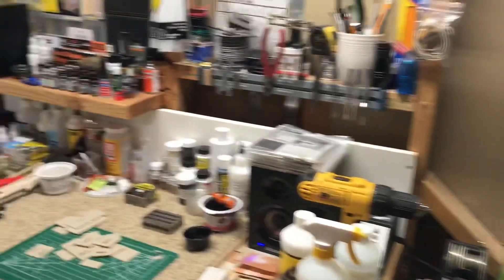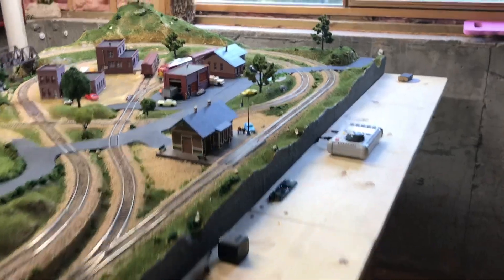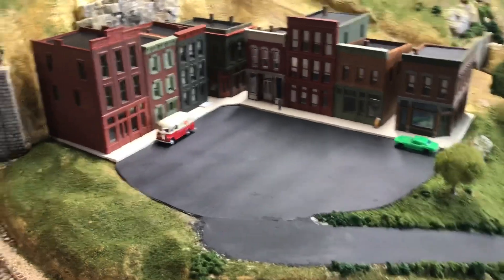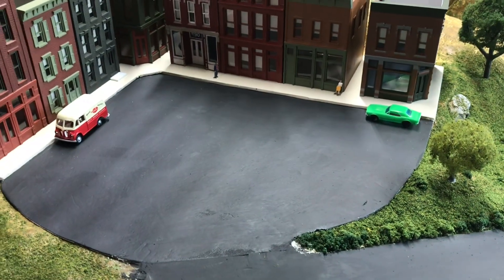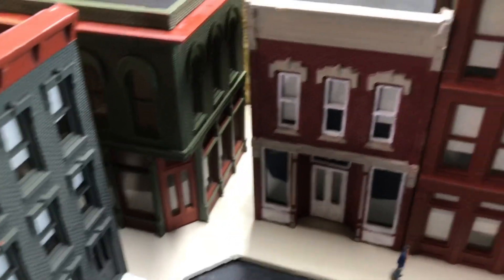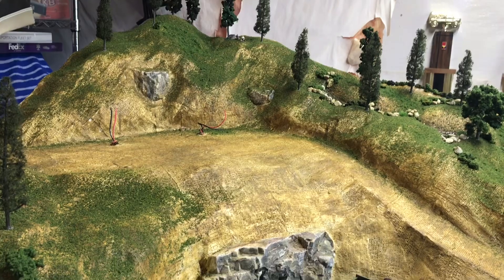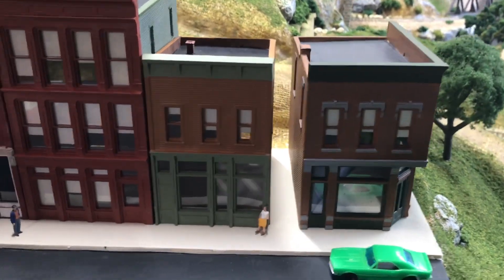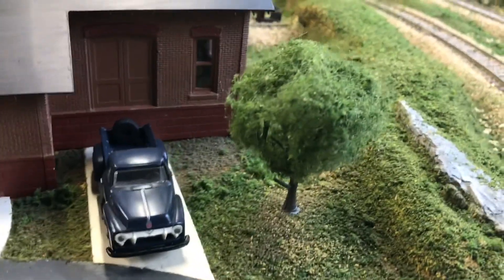Update Number Six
Dan’s Grand Valley Layout HO Scale trains and modeling. This video is an ongoing update of my Woodland Scenics Grand Valley Layout started back in November, 2018.